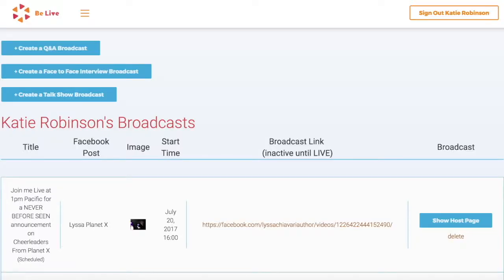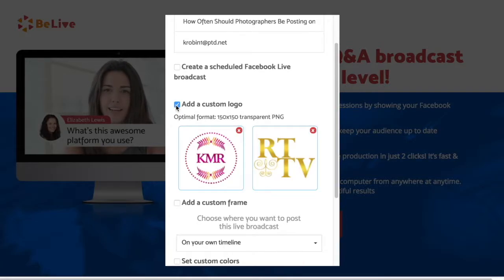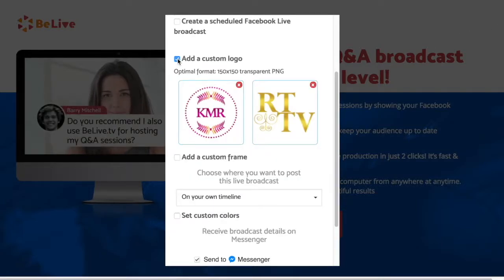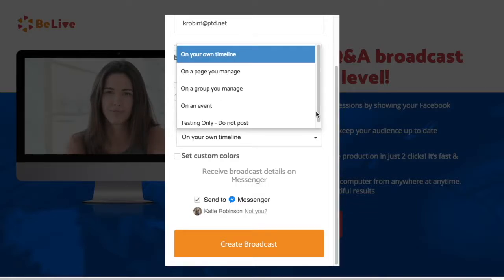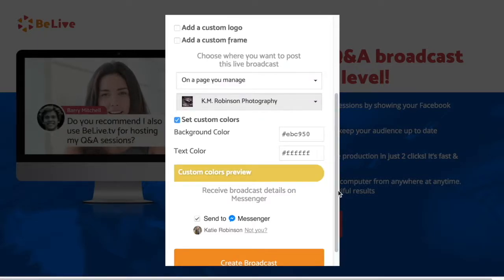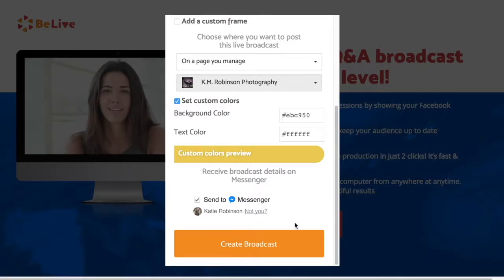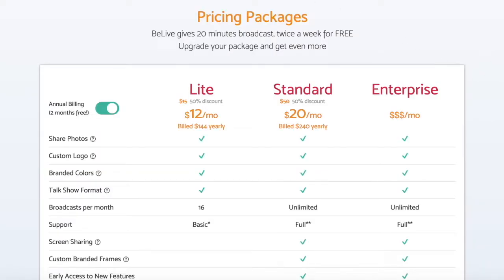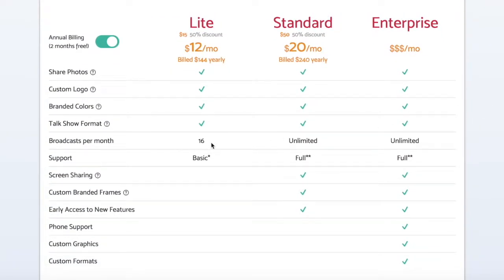How To Use BeLive to Live Broadcast on Facebook (Click-for-Click Tutorial)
Ready to enhance you live broadcasting capabilities when going live on Facebook? I can not recommend BeLive enough. It's professional, it gives so many options, and a lot of what they offer can even be used for free. Here's what you need to know!

Have questions on live broadcasting? Hit up the comments or come hang out with me